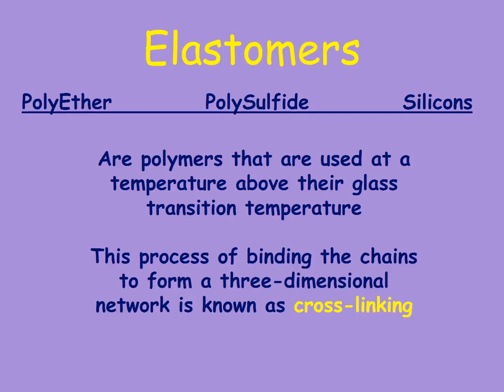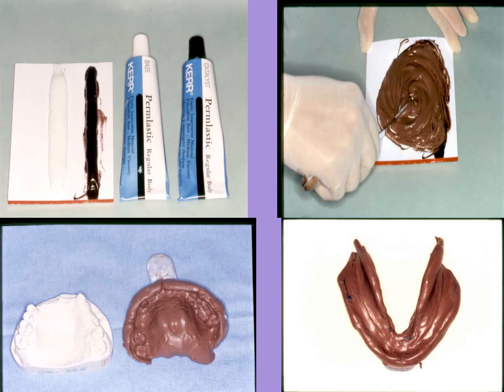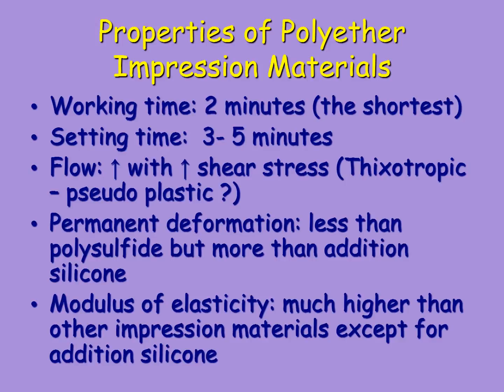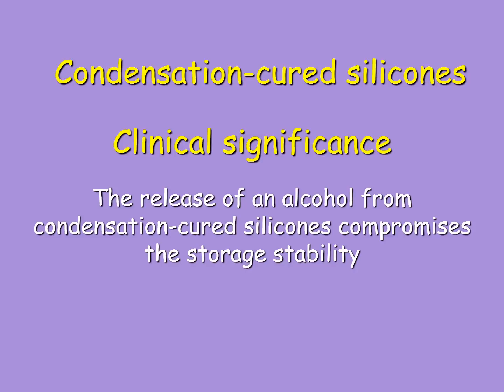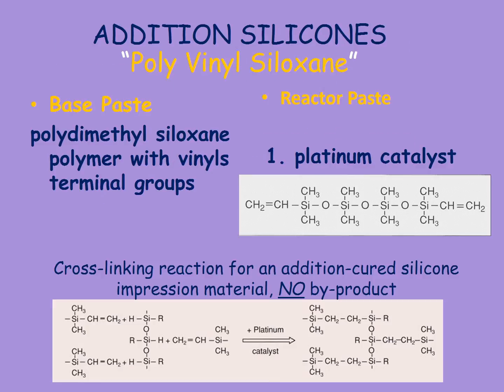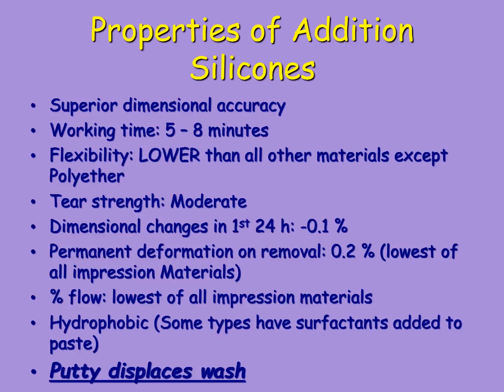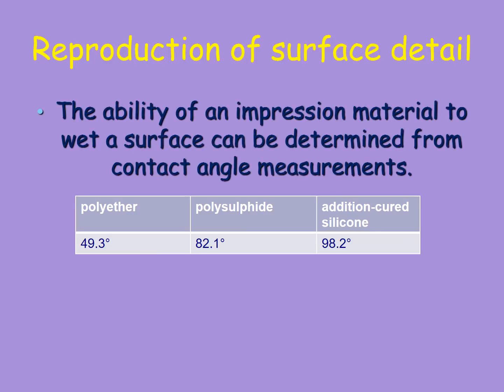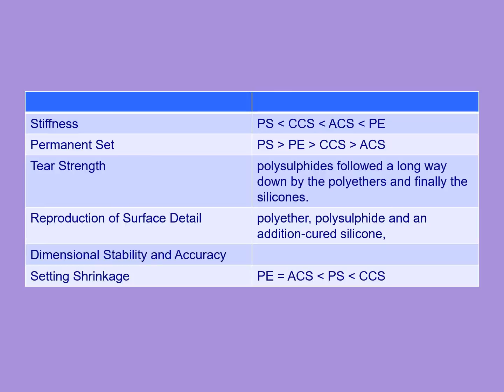Impression materials 2of 2